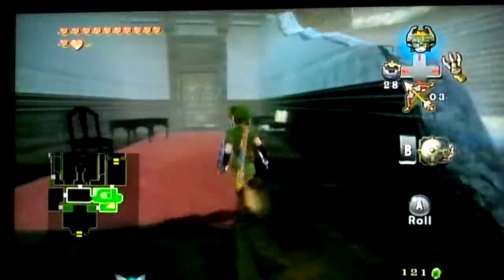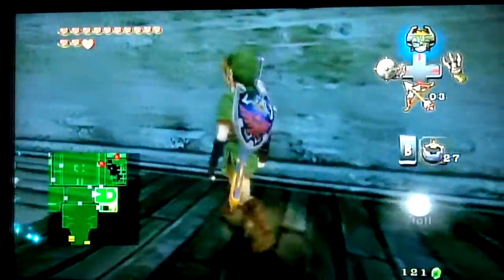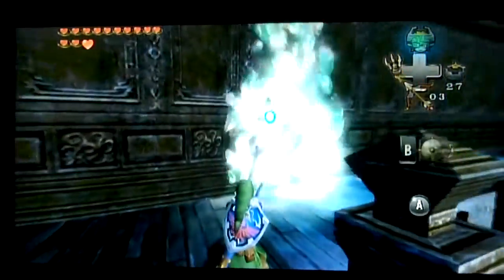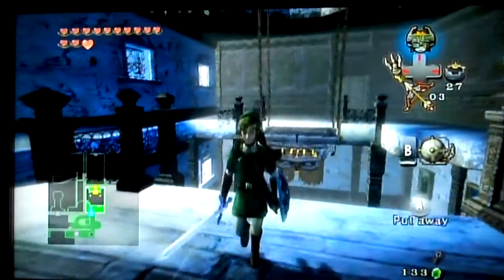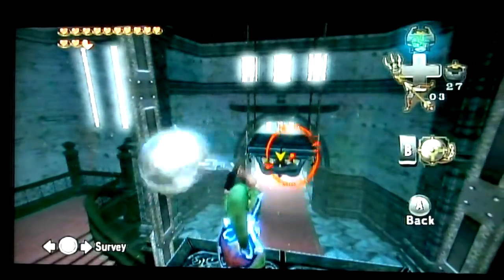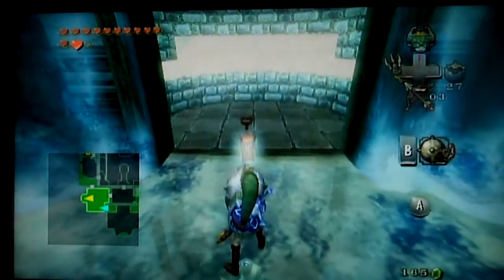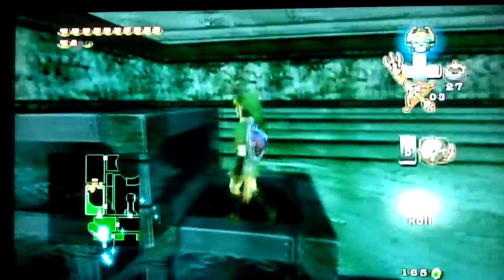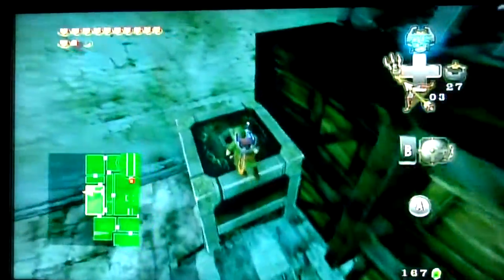Let's Play Zelda: Twilight Princess Part 74: Halftime Show II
Super Bowl XLVI. Patriots vs. Giants. I couldn't wait until halftime this time.
End of 1st quarter. Patriots 0, Giants 9. Wait, what?
Oh, for those of you that don't care? In the video, we use our ball and chain to discover new ways to progress through the temple.
(Edit: Yes, we lost, of course.)